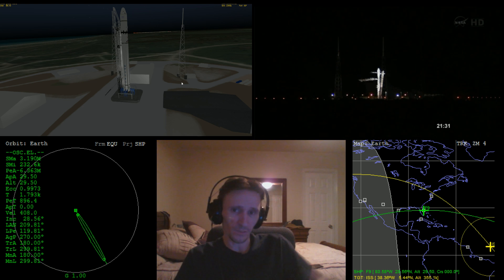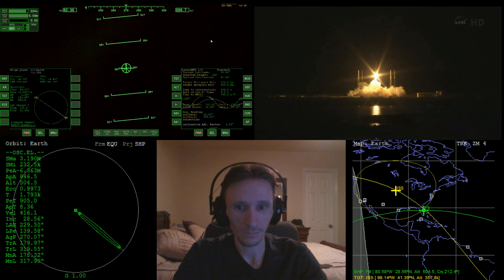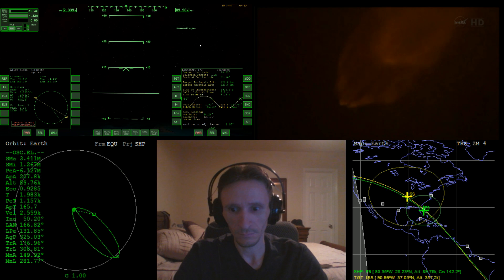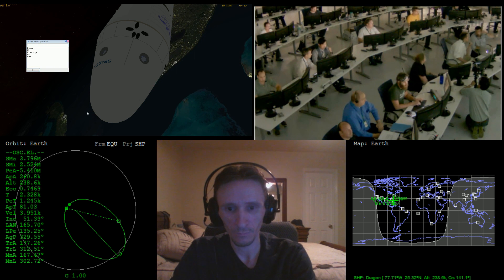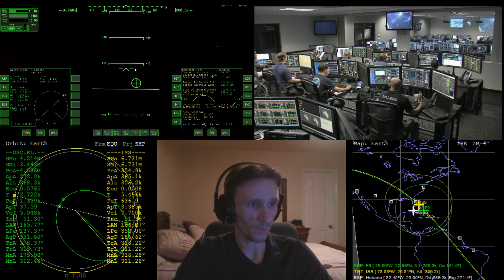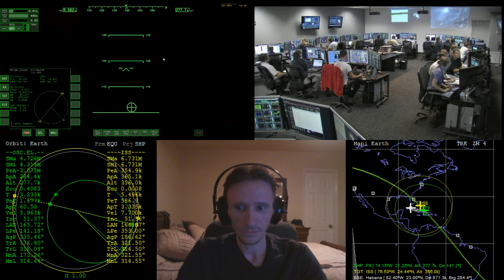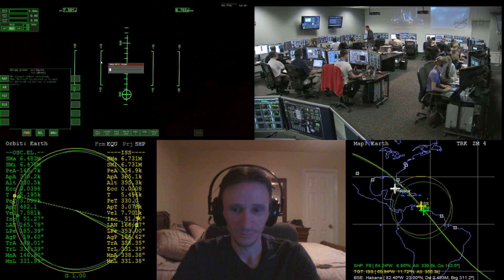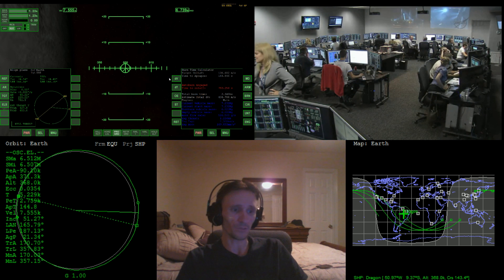Orbiter 2010 - October 2012 SpaceX Dragon Launch - Live Real Time Simulation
In this video, I am launching the SpaceX Dragon capsule to the ISS. I recorded this flight live and in real time to coincide with the actual launch from the Kennedy Space Center.

SpaceX launch vehicles and Dragon

From Spaceflight Now:

"SpaceX says Engine No. 1 on the Falcon 9 rocket's first stage experienced some sort of anomaly about 80 seconds into the launch.

Elon Musk, SpaceX's CEO and chief designer, said the engine was shut down by the rocket's on-board computers.

"Falcon 9 detected an anomaly on one of the nine engines and shut it down," Musk wrote in an email to Spaceflight Now. "As designed, the flight computer then recomputed a new ascent profile in realtime to reach the target orbit, which is why the burn times were a bit longer."

The first stage burned nearly 30 seconds longer than planned.

Nine Merlin 1C engines power the Falcon 9's first stage, generating nearly a million pounds of thrust. The kerosene-fueled engines are built by SpaceX at the company's headquarters in Hawthorne, Calif.

Engine No. 1, positioned on one of the corners of the tic-tac-toe pattern of first stage engines, was shut down earlier than planned, according to Gwynne Shotwell, SpaceX's president.

Shotwell said she was not sure of the cause of the problem, but the engine was turned off.

"Like the Saturn 5, which experienced engine loss on two flights, the Falcon 9 is designed to handle an engine flameout and still complete its mission," Musk said. "I believe Falcon 9 is the only rocket flying today that, like a modern airliner, is capable of completing a flight successfully even after losing an engine. There was no effect on Dragon or the space station resupply mission."